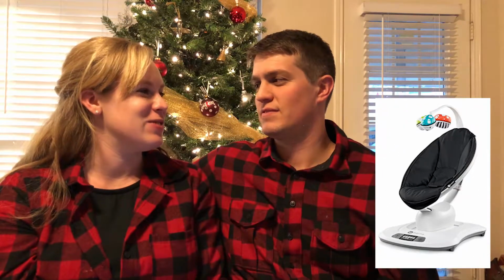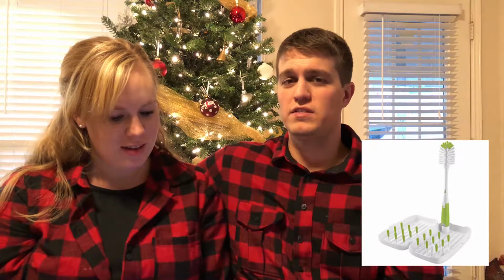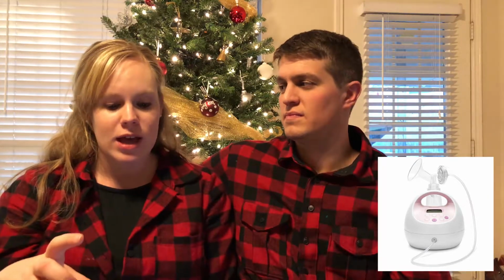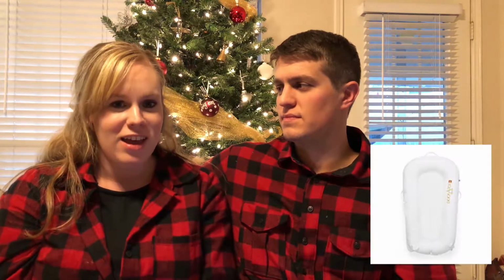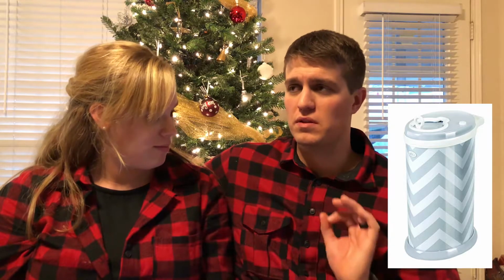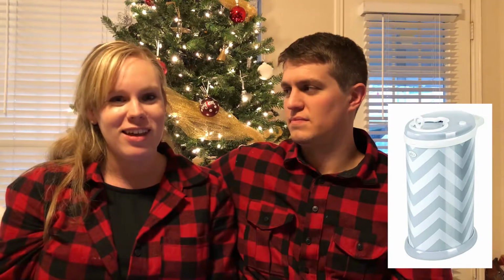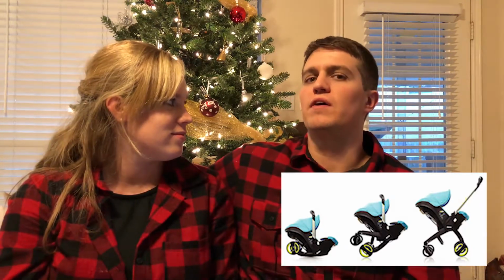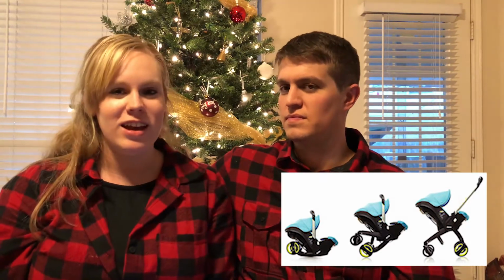Our top 5 (ish) baby products!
So, today we have officially made it four weeks with our newborn! While lots of prayer have helped us the most, there are a few products that have definitely saved our sanity! Jared and I came up with our top five lists of our favorite products so far and we hope they help you rock parenting with style!